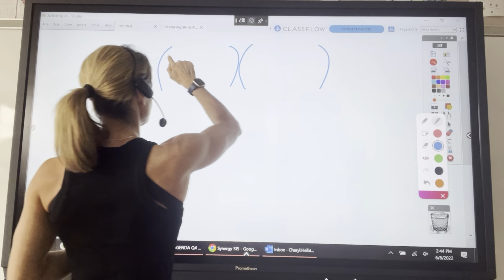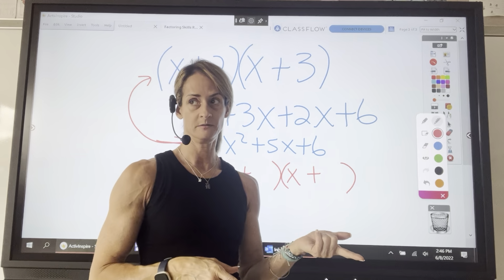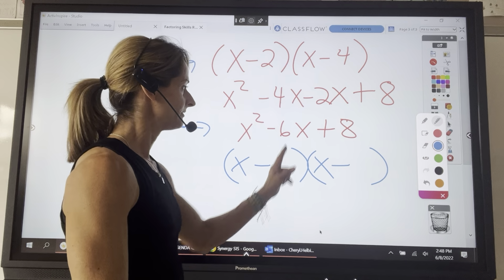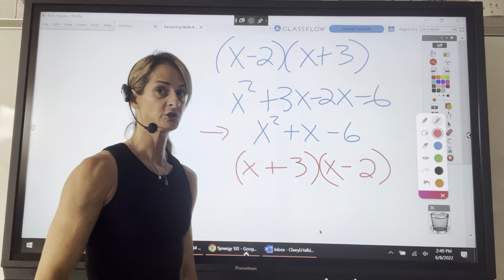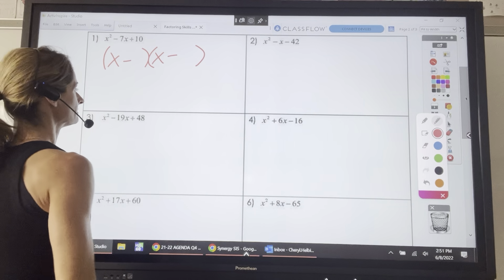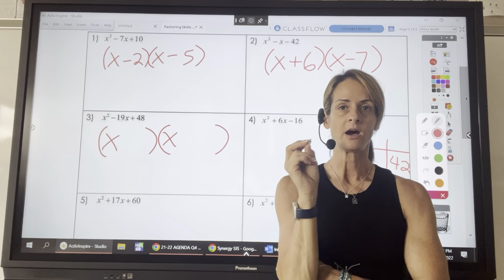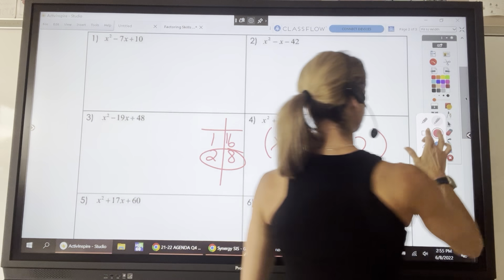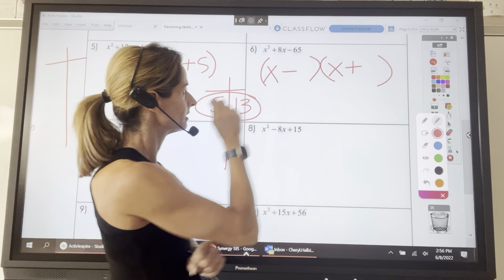Factoring a Trinomial with a=1 (WS ATTACHED)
Factoring from the beginning…